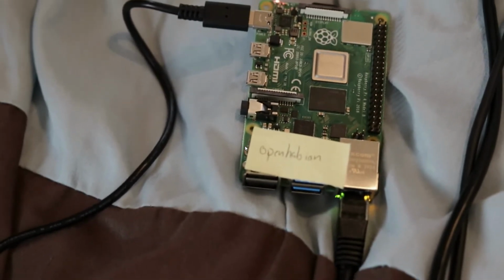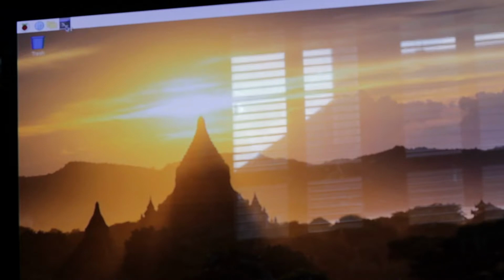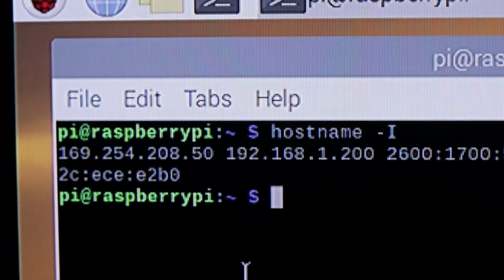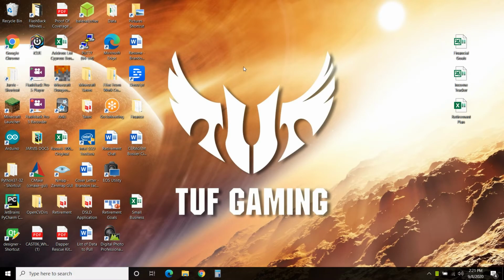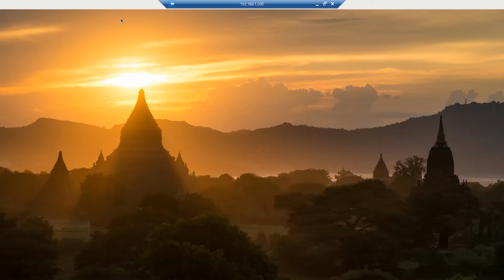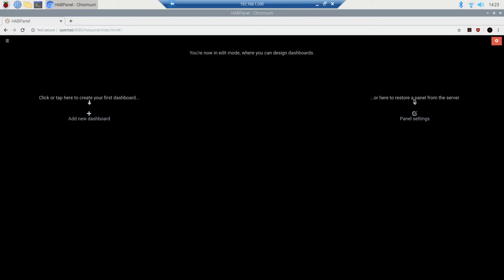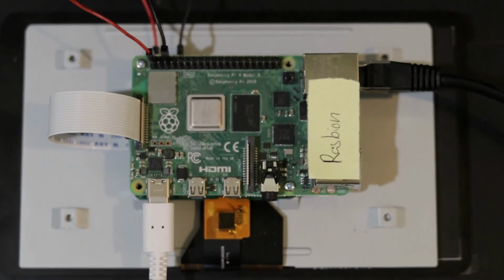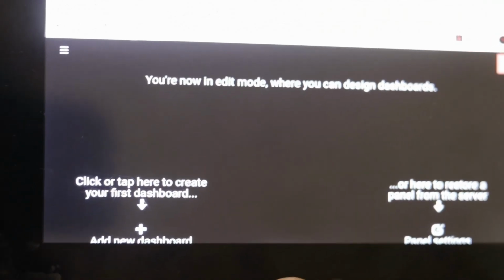4 Ways to Access and Display OpenHAB with a Raspberry Pi | #95 (OpenHAB #3)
In this video, I'll be showing off the 4 ways I plan to access and display my OpenHAB home automation.

1.  Using a laptop directly connected to openHABian loaded Raspberry Pi.

2.  Using a TV which is connected to a Raspberry Pi loaded with the Rasbian software which is connected to the openHABian Raspberry Pi.

3.  Accessing the Raspberry Pis with a laptop using a Remote Desktop Connection over WiFI.

4.  Using the 7" Raspberry Pi Touchsreen connected to the Raspberry Pis.